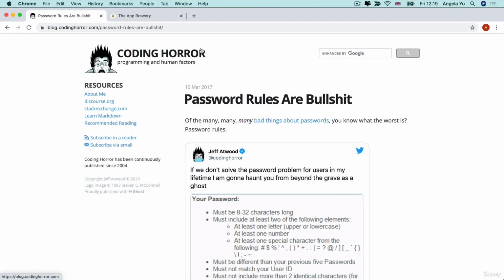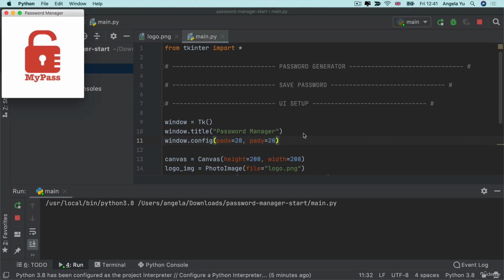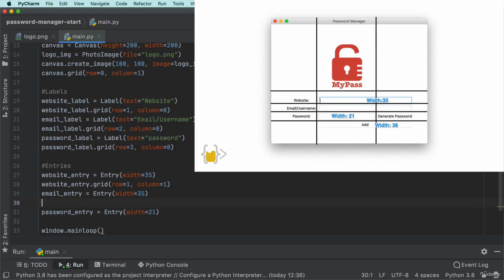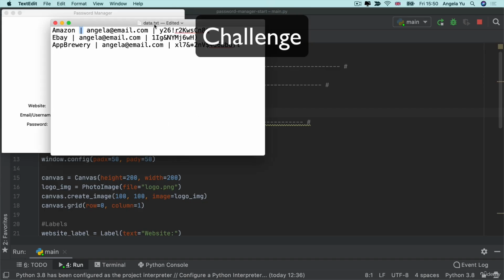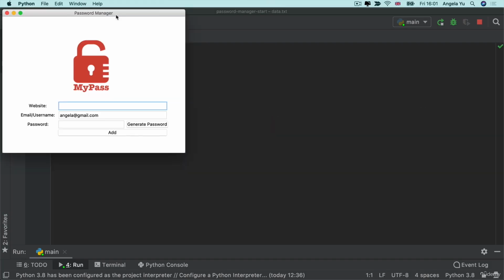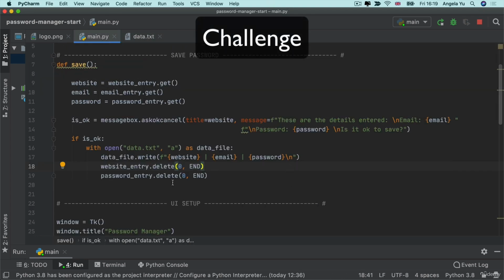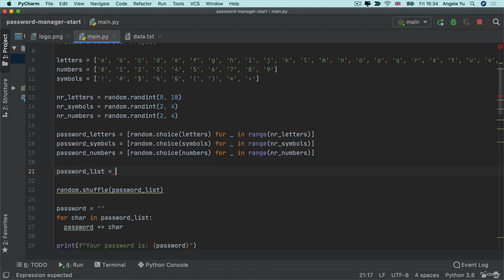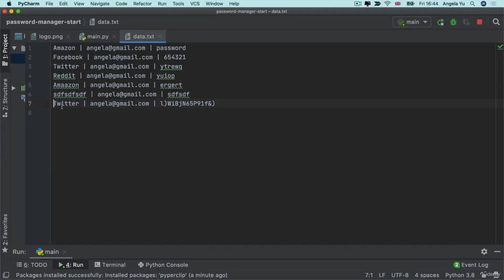Day 29 - Intermediate - Building a Password Manager GUI App with Tkinter